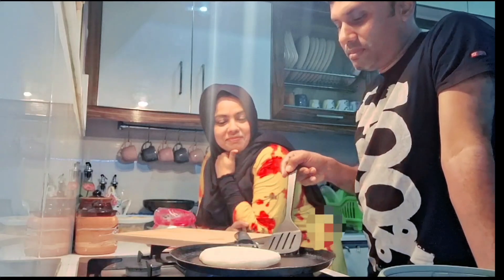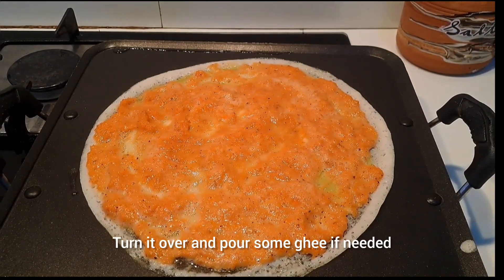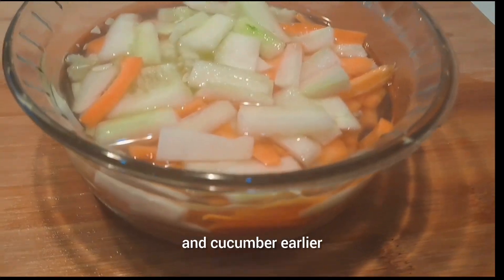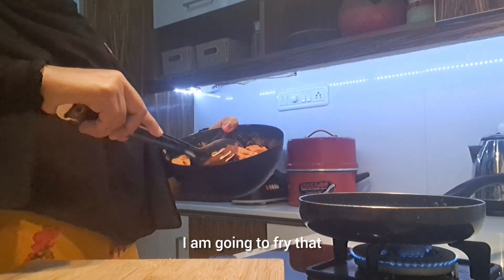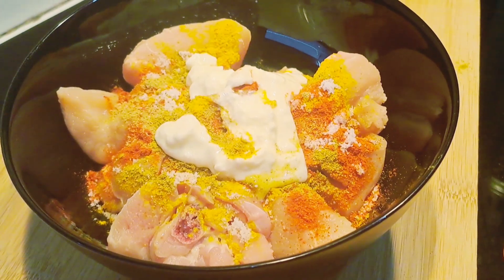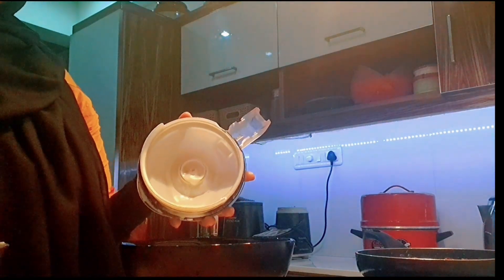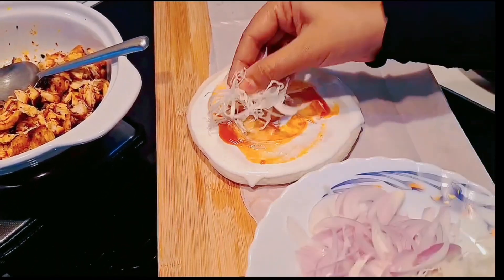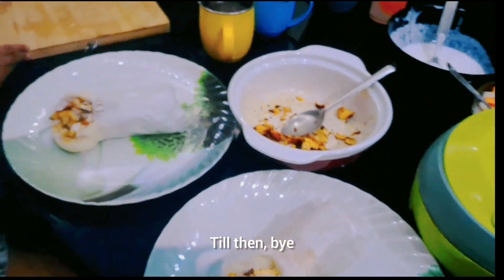Lunch box ലേക്ക് കുട്ടികൾക്ക് ,🥕ക്യാരറ്റ് ✅/breakfast/dinner/malayalam vlog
I was a passionate educator who pursued a career in teaching after completing my B.Ed graduation. However, my interests extended beyond the classroom ..so I switched to here- I am also deeply enthusiastic about crafting, cooking, and organizing. On this channel, I look forward to sharing my knowledge and experiences in these areas, and I hope to inspire and engage with viewers who share similar passions. Whether it's creating delightful crafts, cooking up delicious recipes, or mastering the art of home and kitchen organizing, I'm excited to connect with you and embark on these creative, practical journeys together. Join me as we explore and celebrate the joys of crafting, cooking, and organizing!